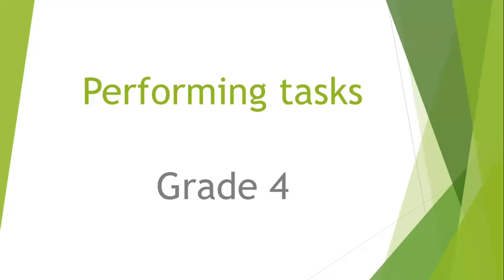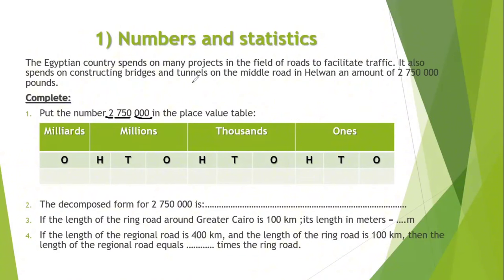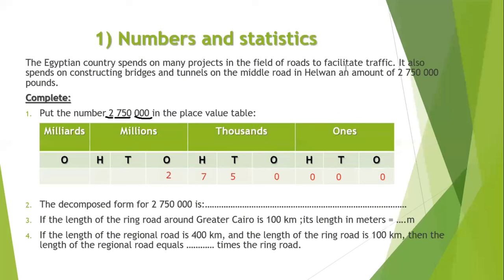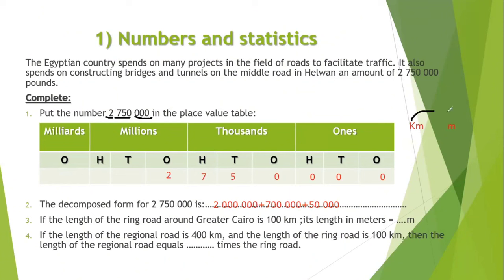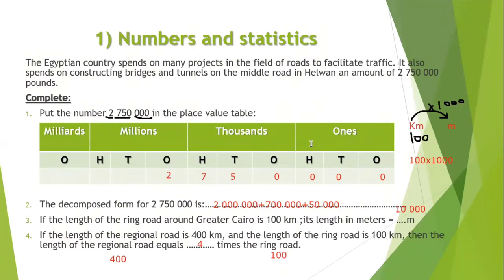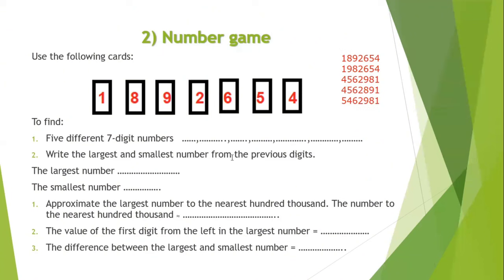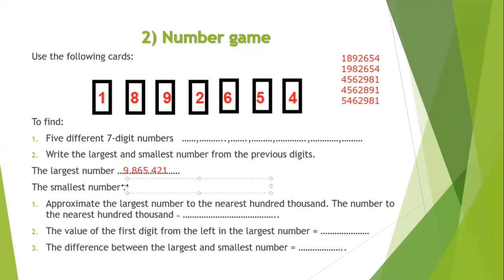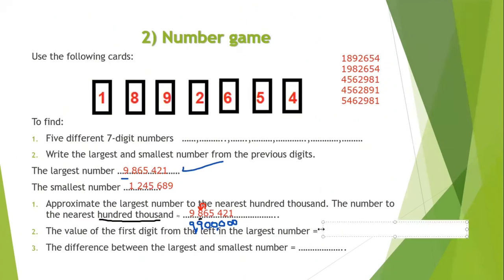performative tasks for grade 4 المهام الادائيه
المهام الادائيه
الترم الاول
الصف الرابع الابتدائى
المناهج الجديده